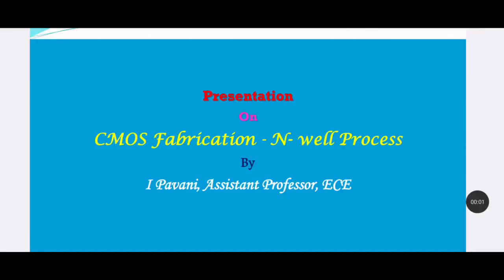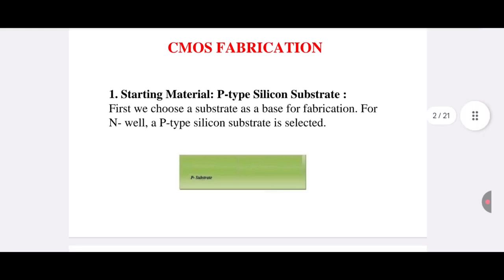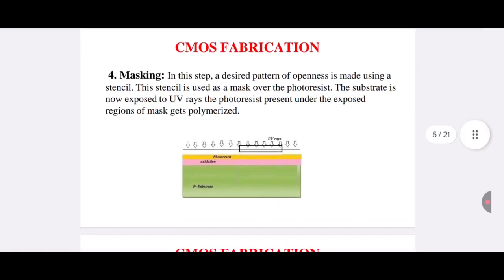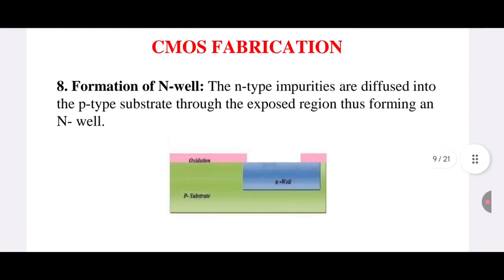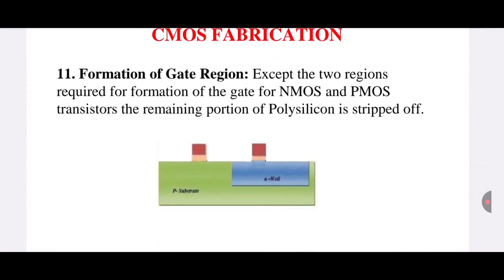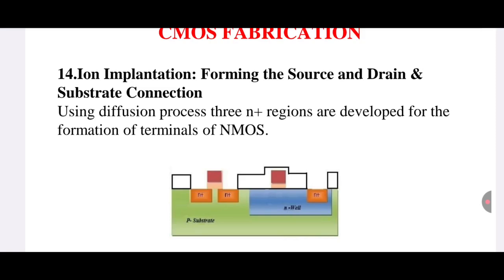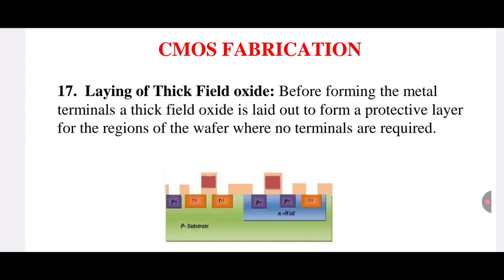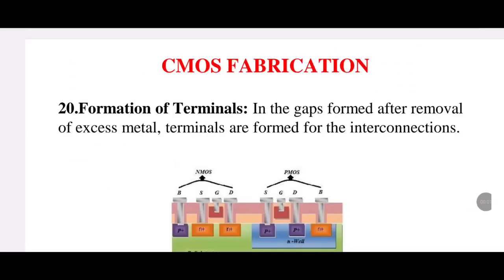CMOS Fabrication | N well Process | CMOS Inverter fabrication | VLSI Lectures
In this video you will learn CMOS Fabrication using N-well Process.